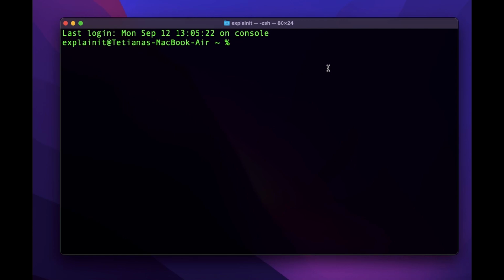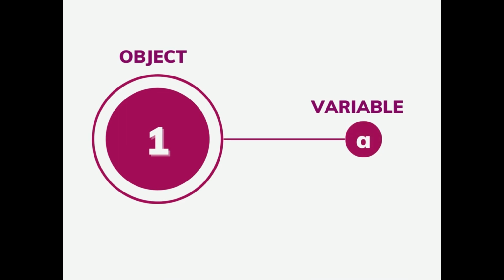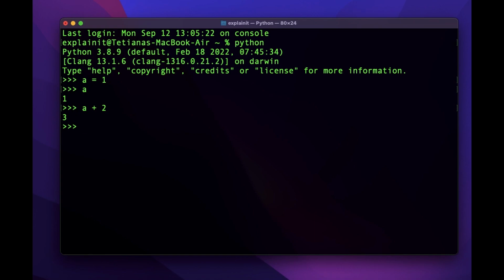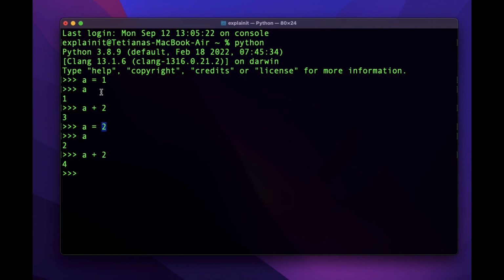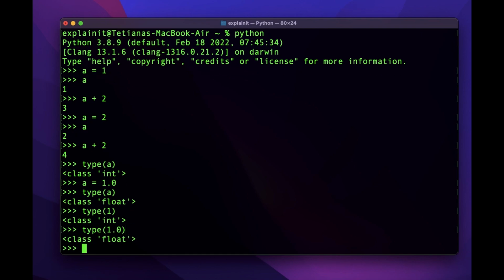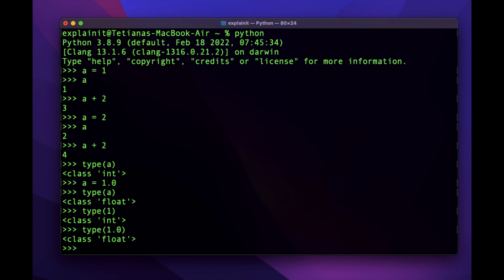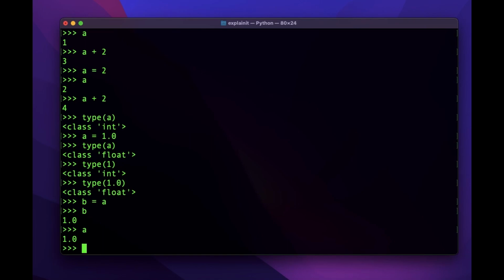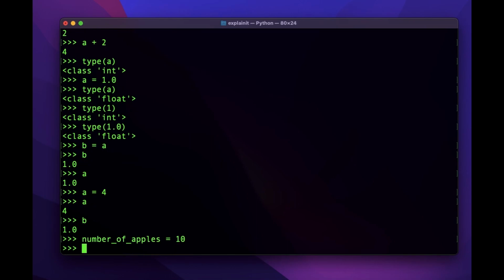Python tutorial for beginners 3. Variables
In this Python tutorial for beginners video described the Python variables, dynamic typing, and shared references.

This is part of my Python course where I explained all the details about Python variables

Timestamps:
0:00 - Intro
0:51 - What are variables?
9:20 - Thanks for watching